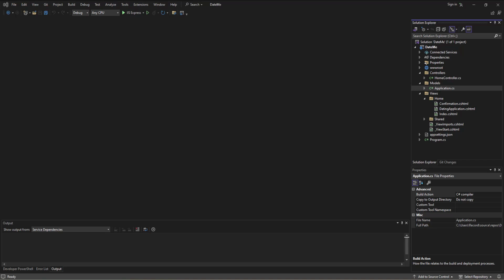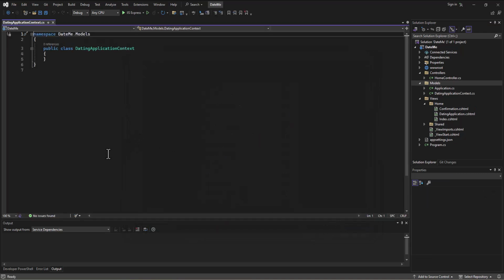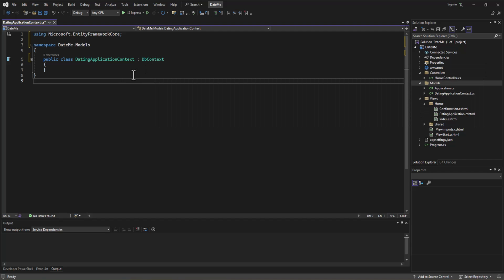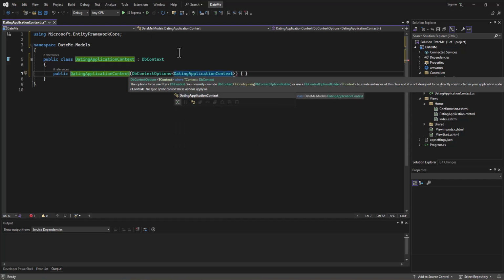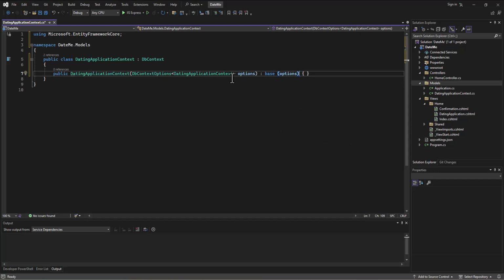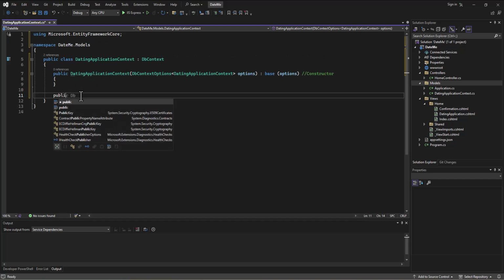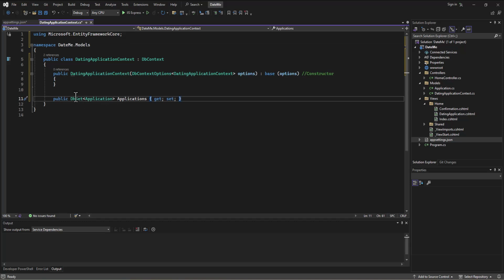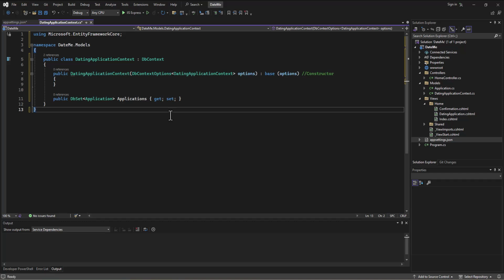Model First Database - 04 - DbContext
This series of videos goes over building a database using the model and migrations in Entity Framework in ASP.NET.  This video shows how to build a DbContext file to communicate between the app and the database.